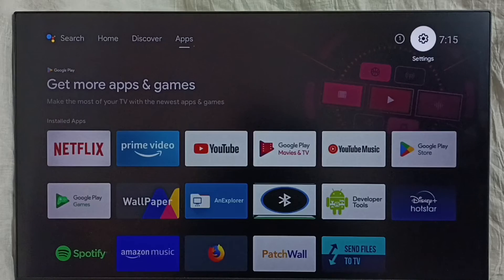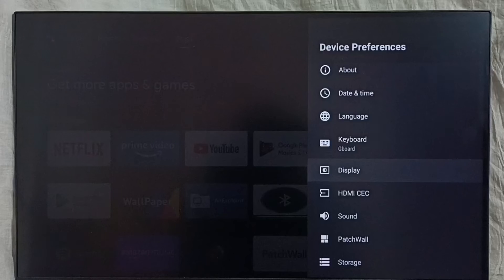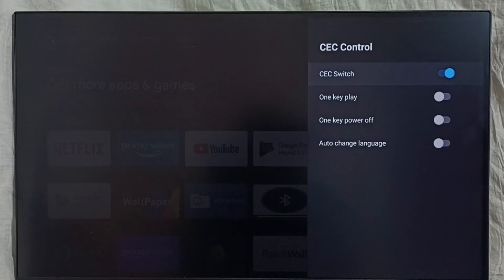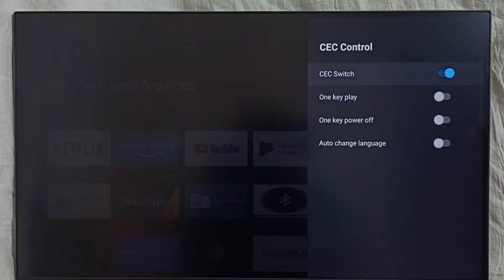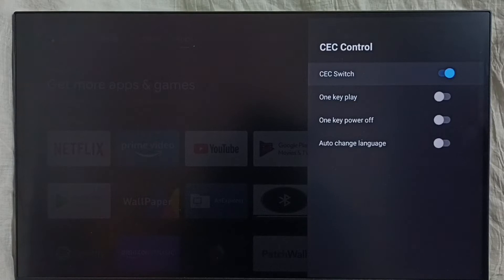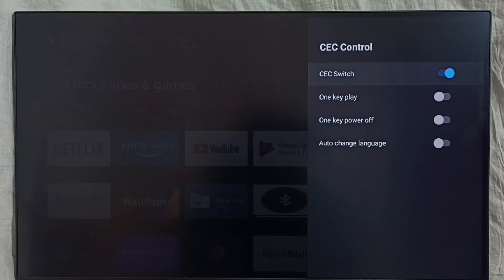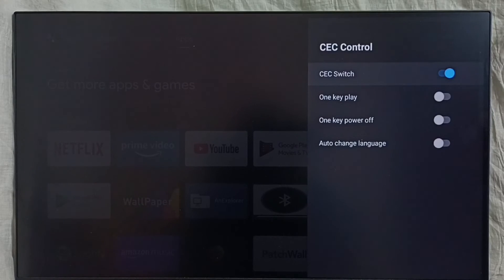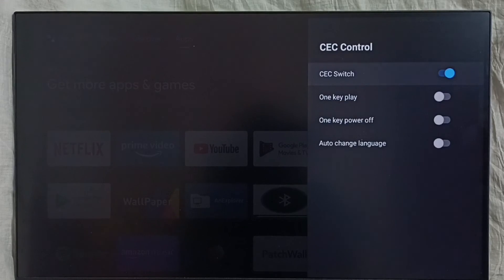Mi TV Stick : How to Enable or Disable HDMI CEC Device Control